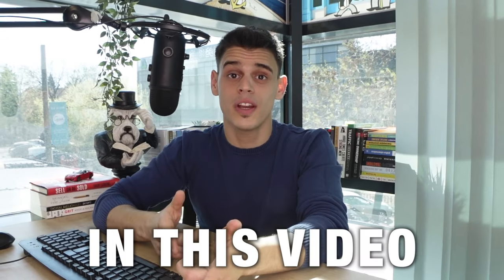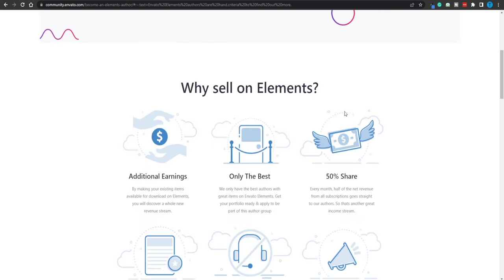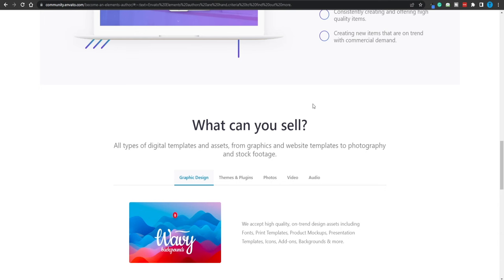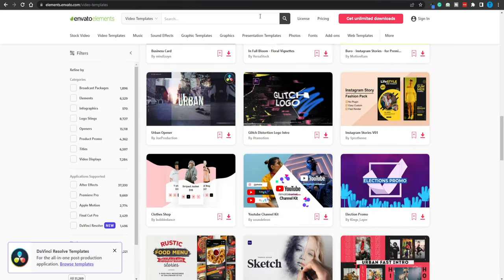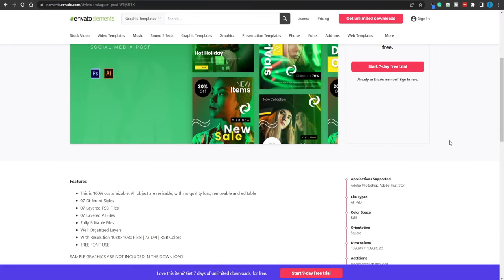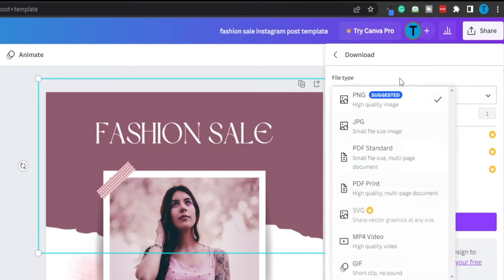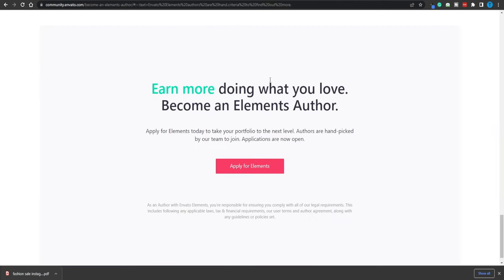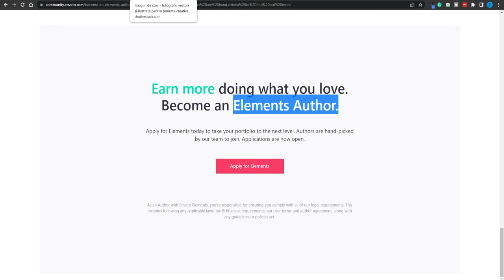Make Money With Envato Elements For Beginners (2024)